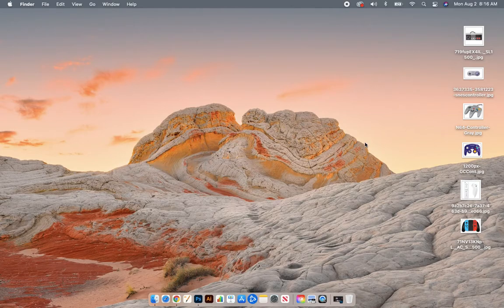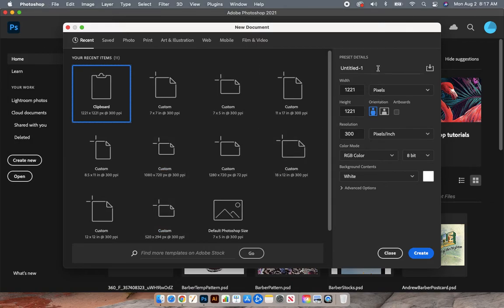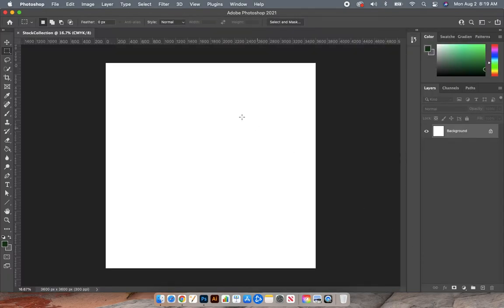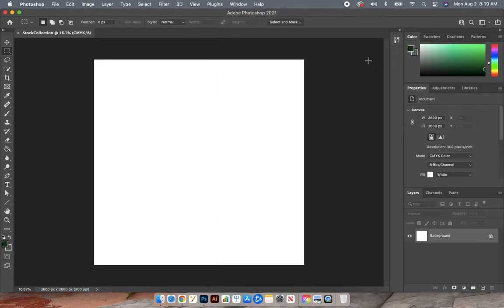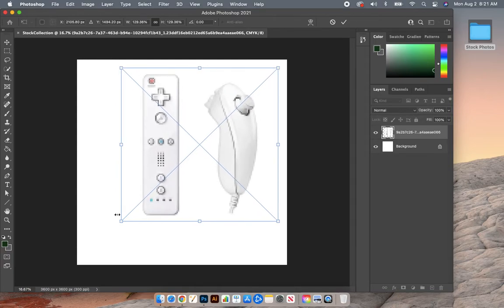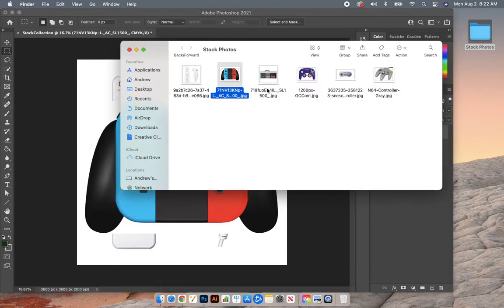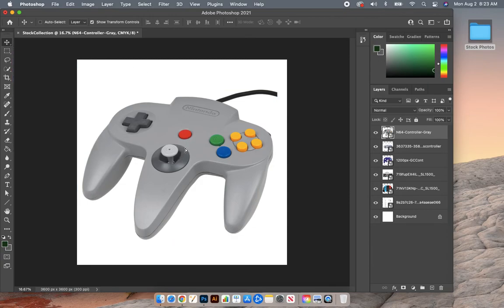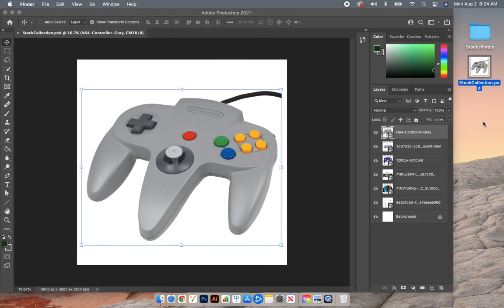Pattern 1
Use Adobe Photoshop to create a patterned design intended for large scale, repeated print.